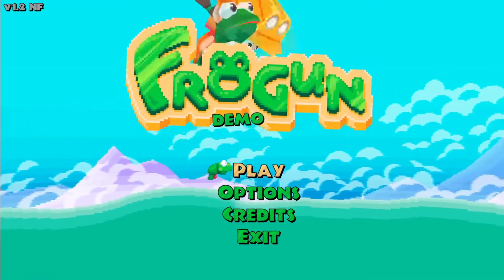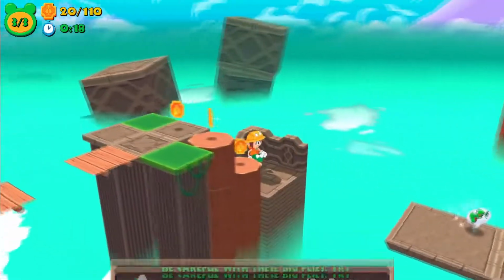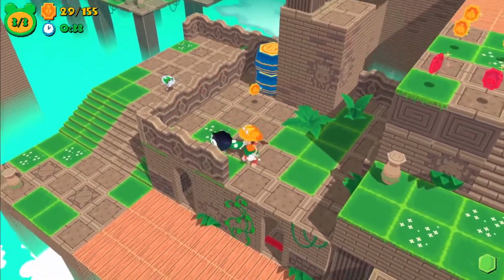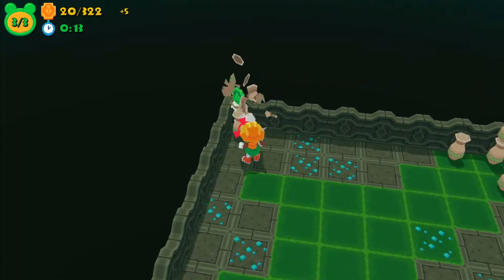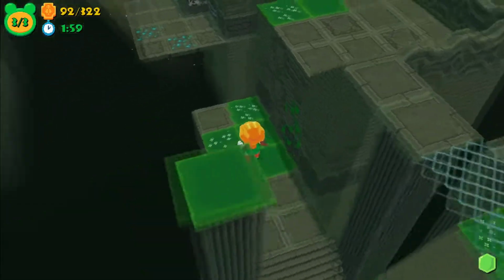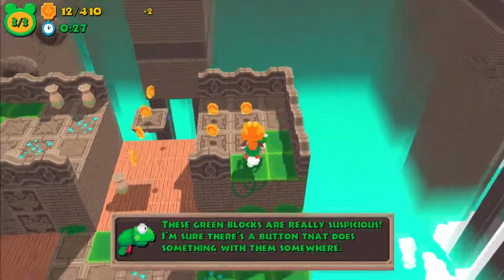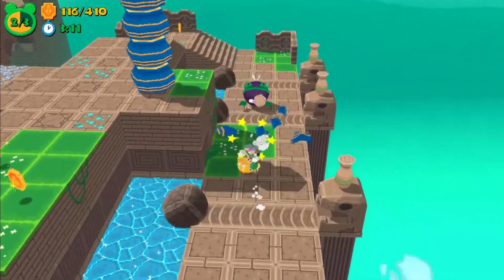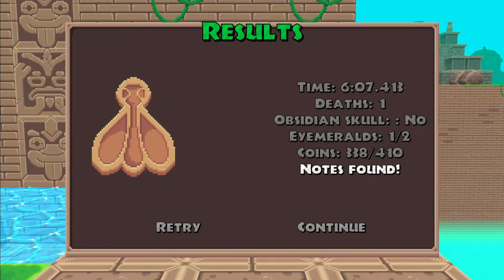Frogun (Demo) - JoyPlay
Check out the 25 minutes of Frogun coming soon to Nintendo Switch.